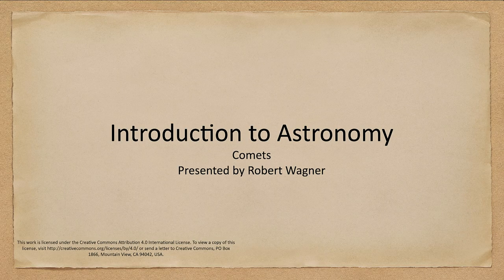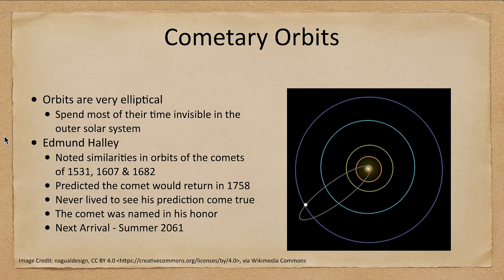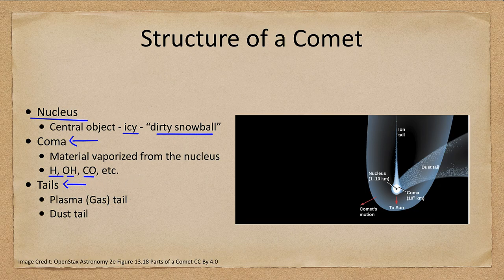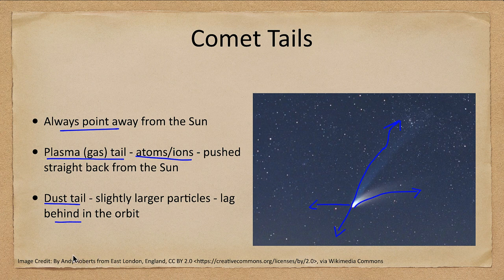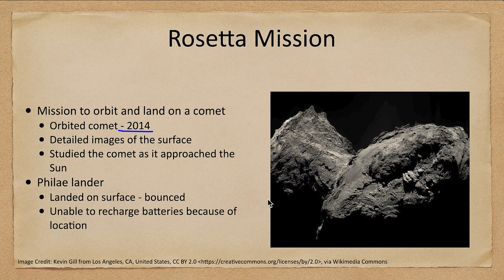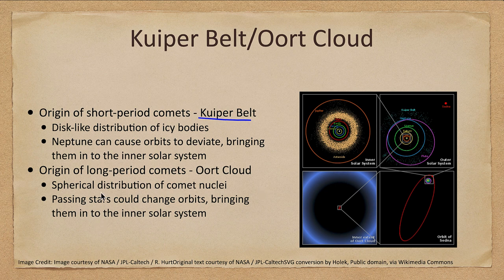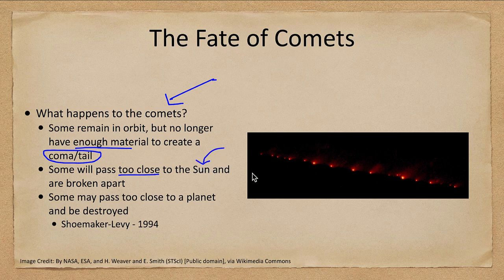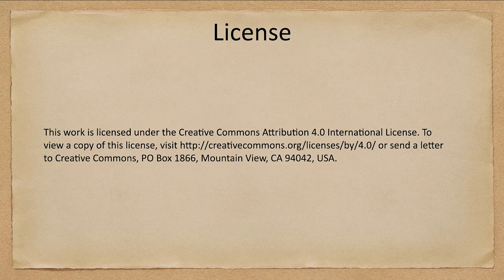Lesson 13 - Lecture 2 - Comets - OpenStax Astronomy 2023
In this lecture, we will look at comets in the solar systems. We will discuss their orbits, structure, and some of the explorations of the comets.